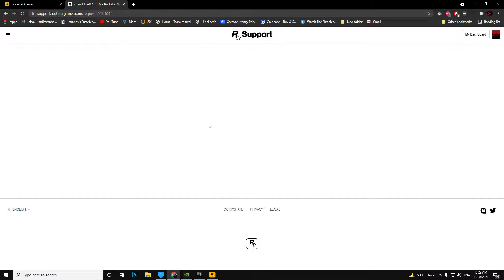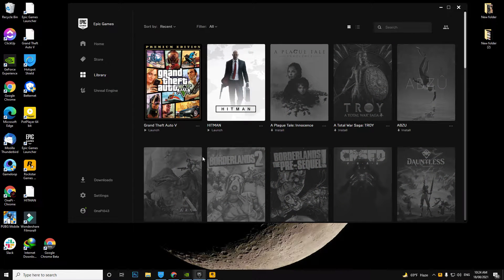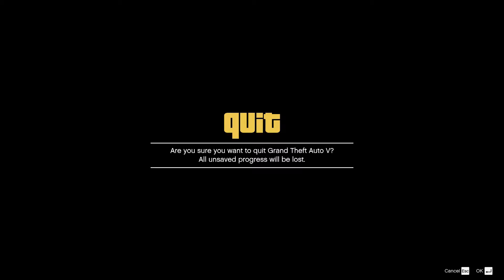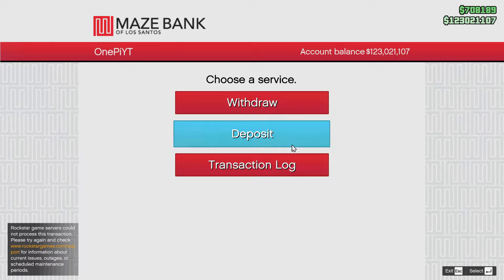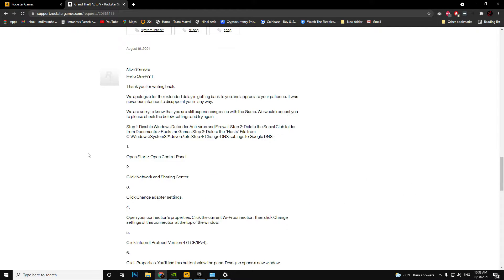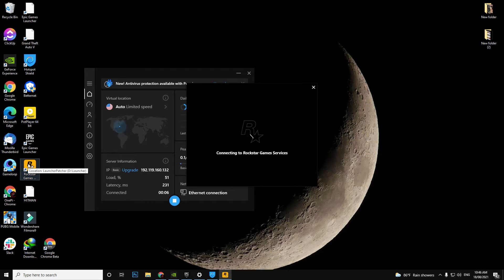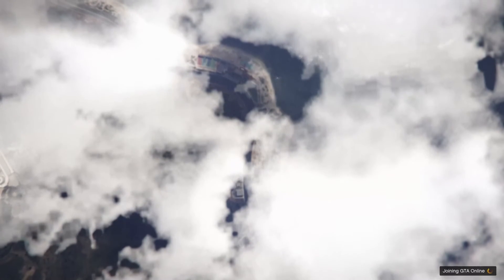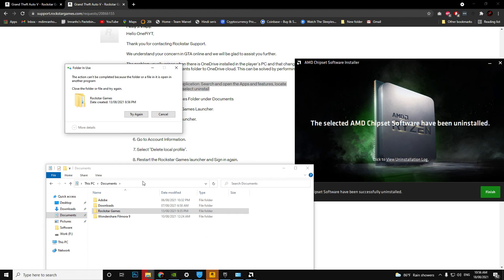Help Me Rockstar Support Team || 6000.1 Error || Cloud Sync Error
This video is made for getting support for my account. Rockstar support team please analyze my problem and suggest best solution. I have tried multiple video solution but sync error seems to be most difficult part. No clue how to solve this from my position.